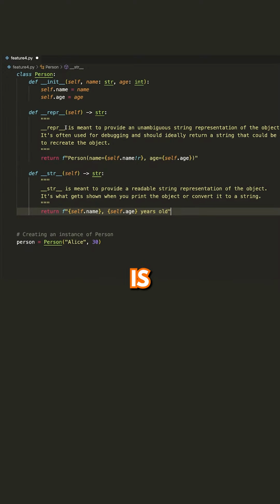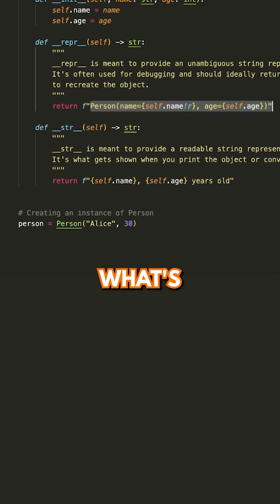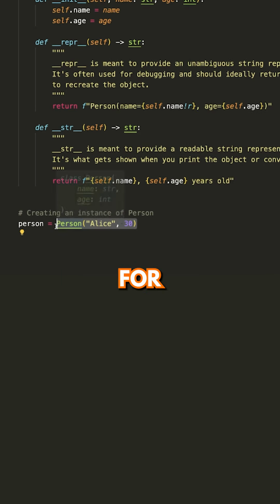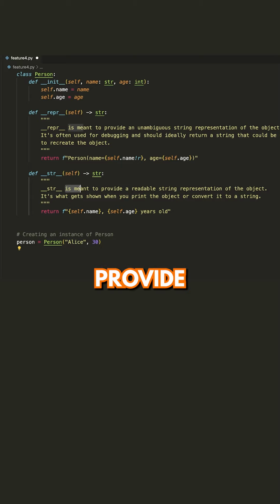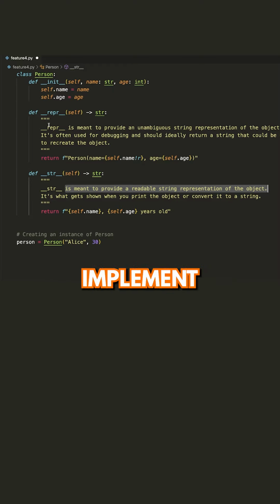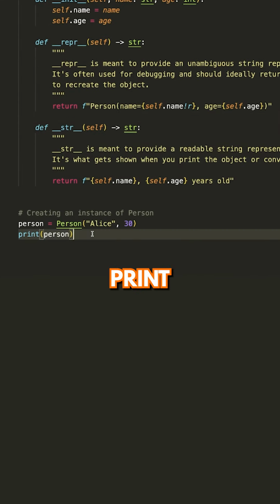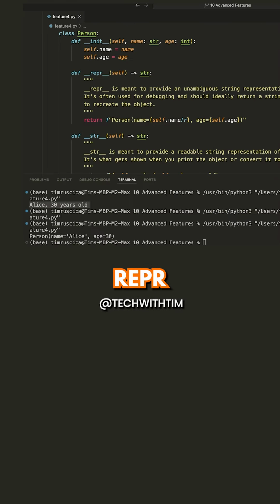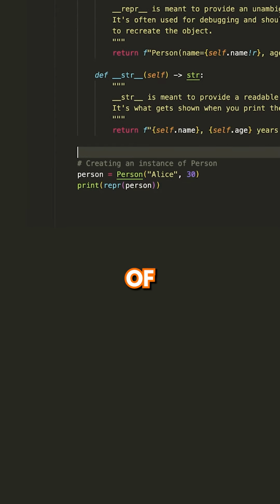Debugging in Python